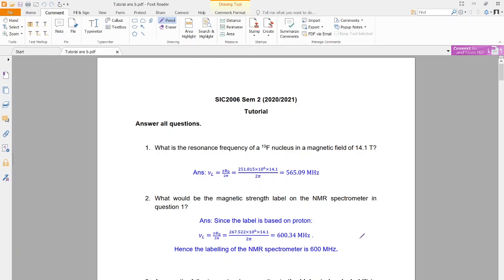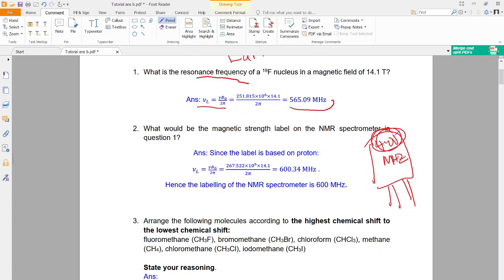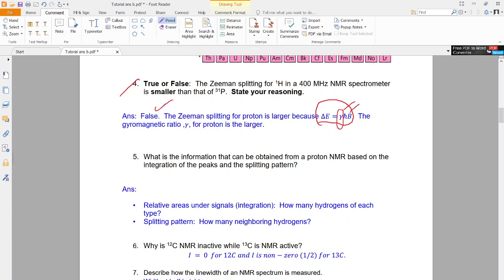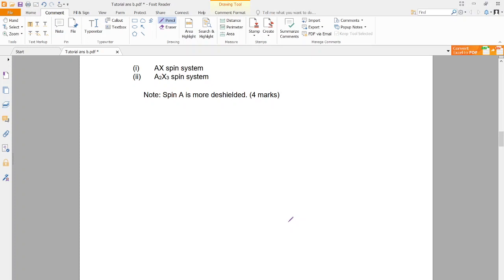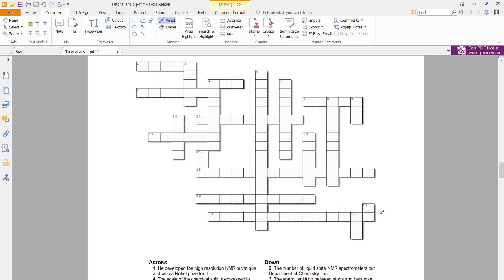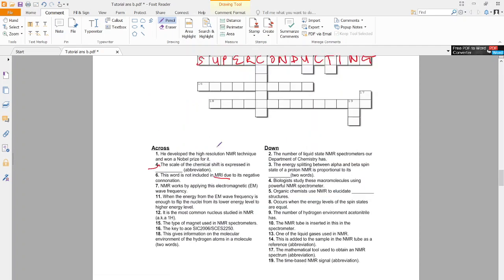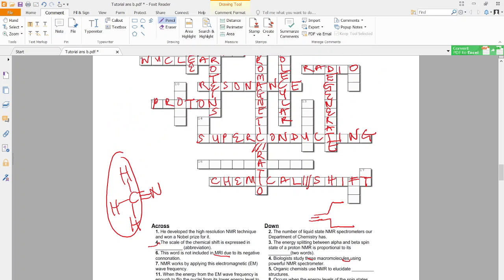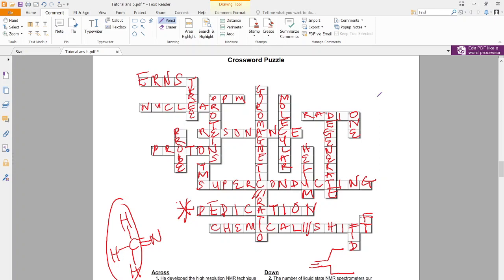SIC2006 Lec 8